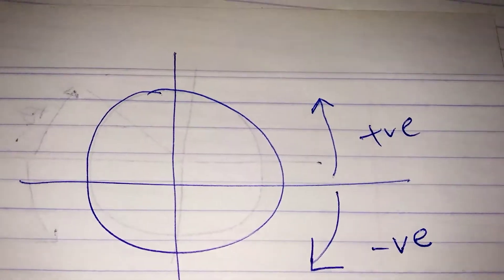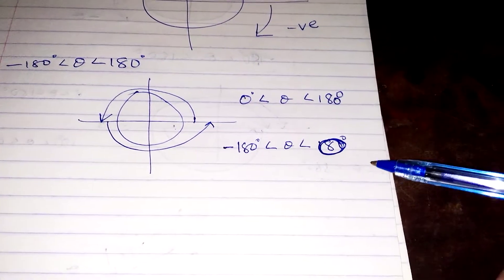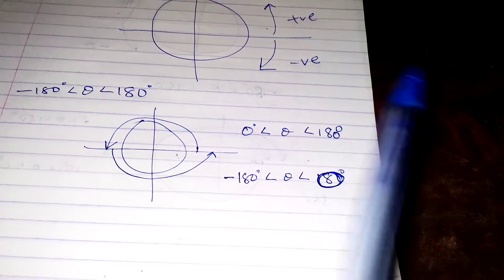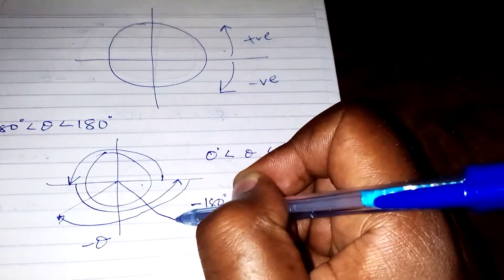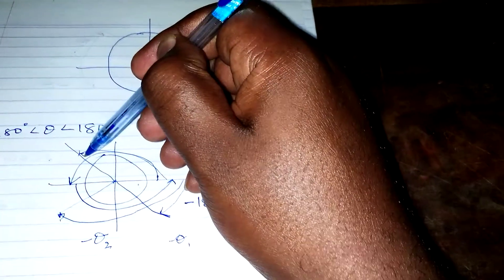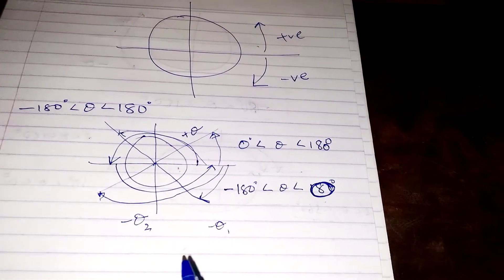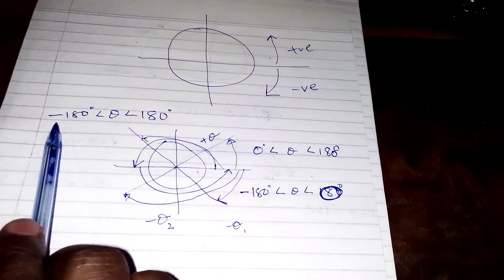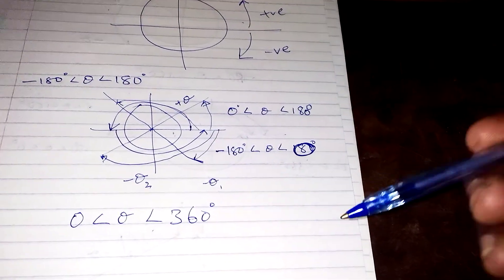The General Angle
understanding how to obtain negative_angles from the quadrants.